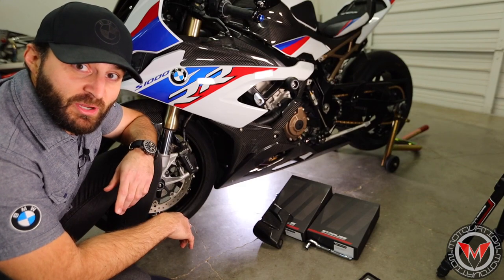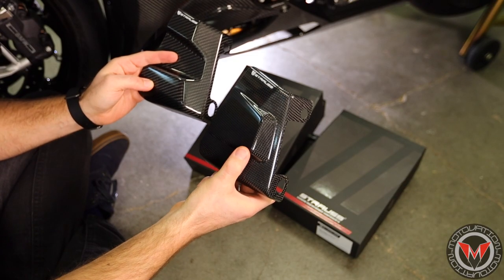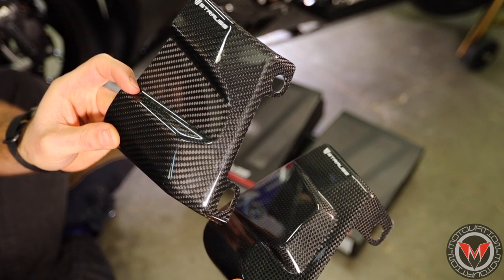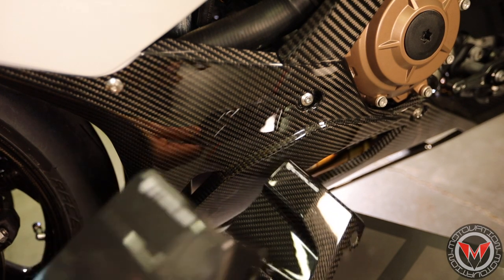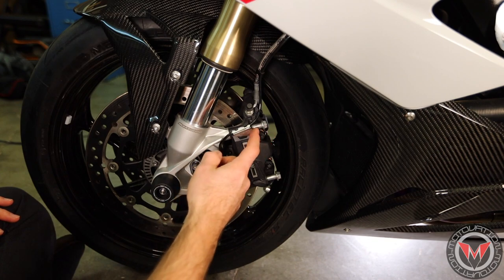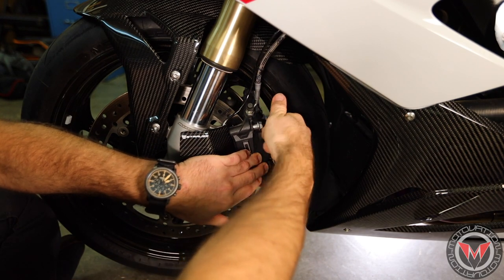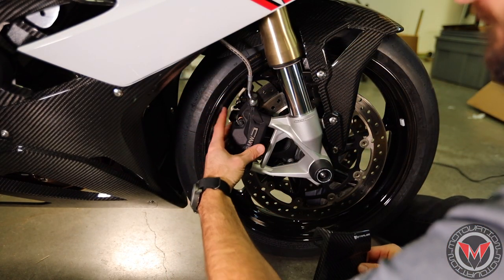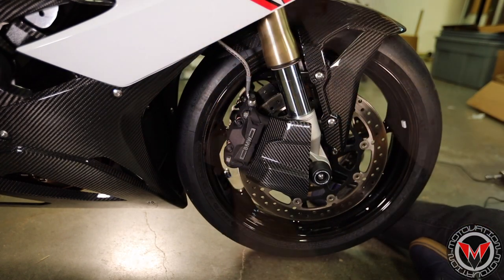Strauss Carbon Brake Cooling Ducts | 2020 BMW S 1000 RR | Quick Install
Help keep your brake rotors cool with these easy to install ducts.  We do a Quick Install of the Strauss Carbon Brake Cooling Ducts on a 2020 BMW S 1000 RR.  This is a super easy install, but we look at the difference between the GPX and GP brake ducts in both twill carbon and standard carbon.

For a full line of premium parts and accessories